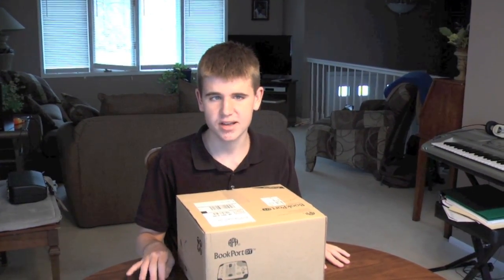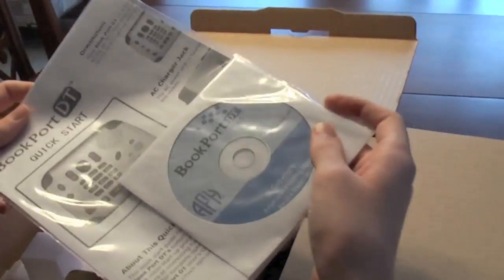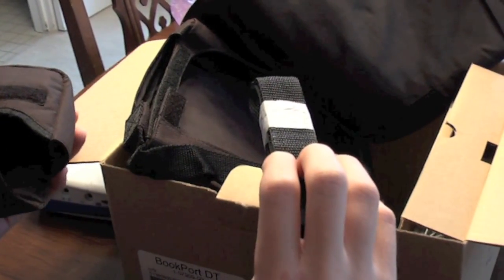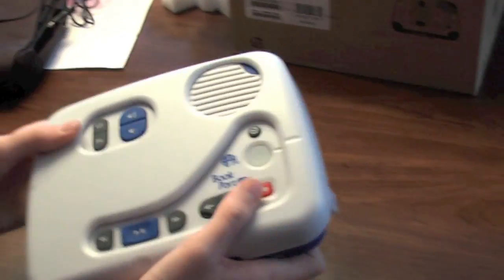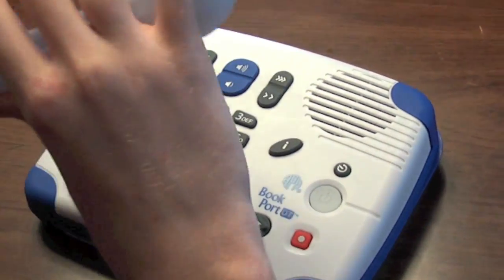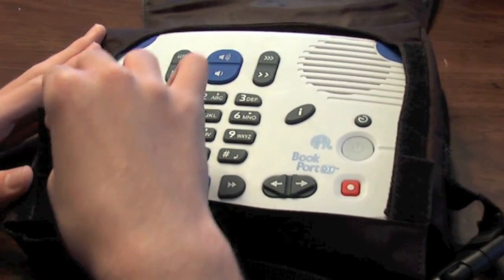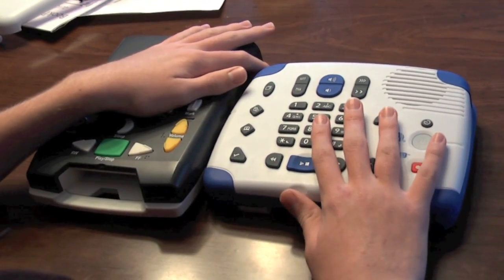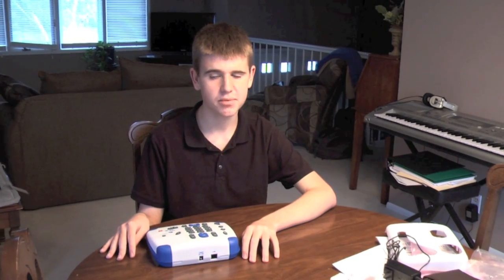APH Book Port Desktop - Unboxing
A brief look at the items included with the APH Book Port DT.